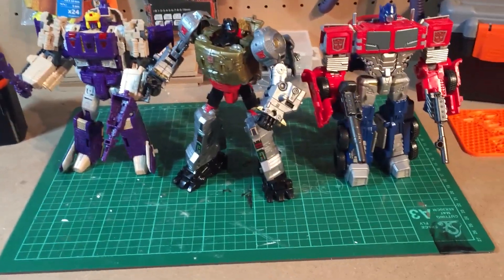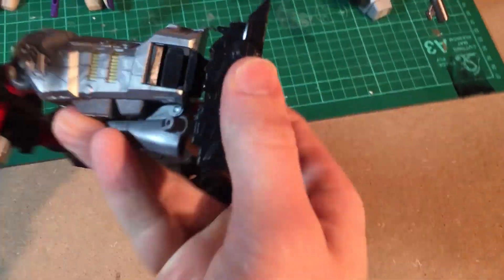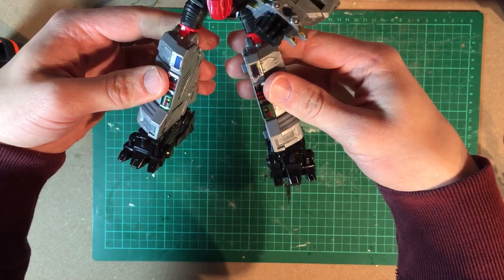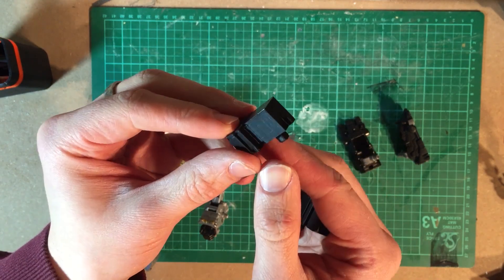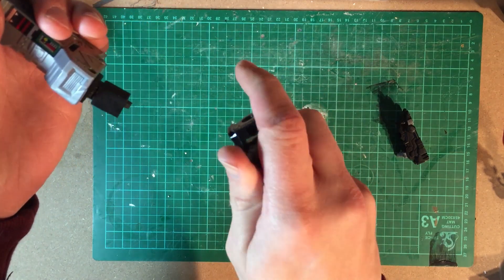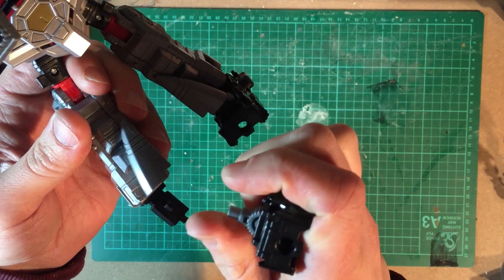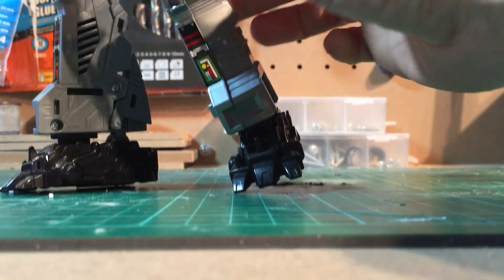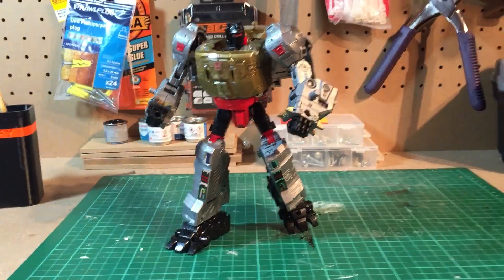Power of the Primes Grimlock Ankle Upgrade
Short video demonstration on my Ankle Upgrade pieces for Power of the Primes Grimlock.